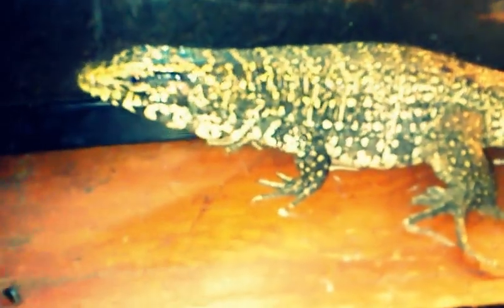Hybrid tegu update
Hybrid